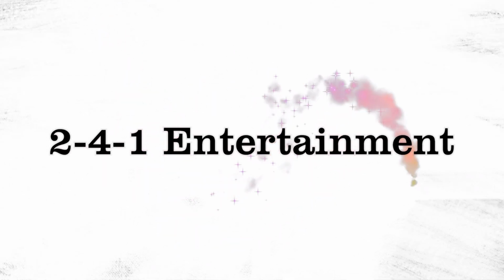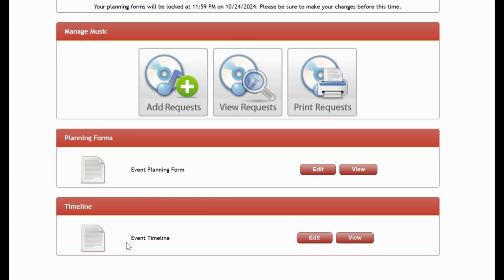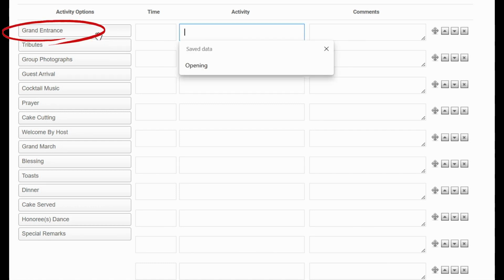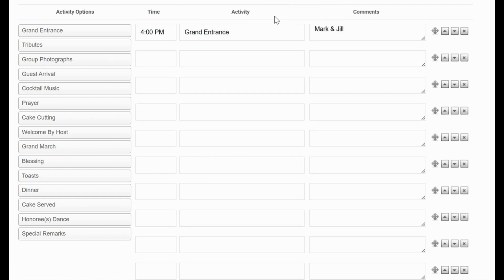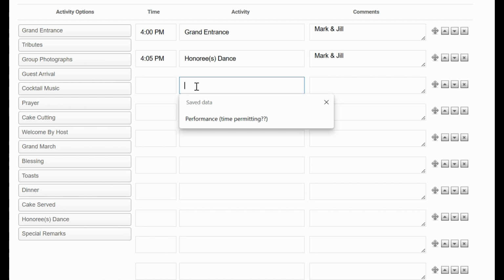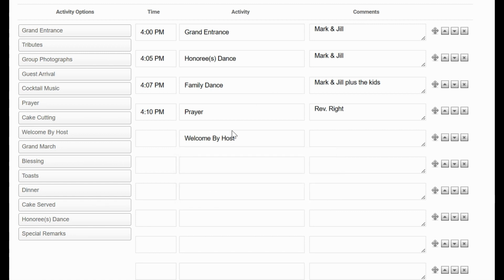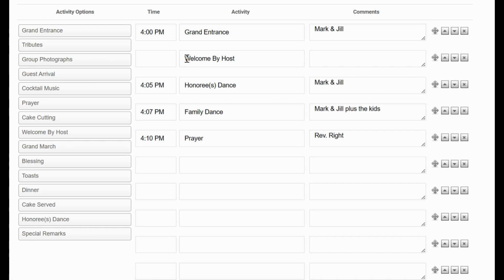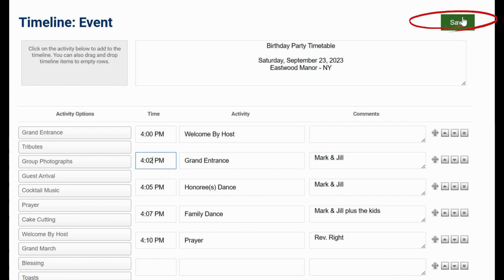2-4-1 Entertainment's Event Planning Portal: The Timeline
The Timeline is an important tool in your planning portal. It helps shape your event by mapping out the elements of your event in a concise manner. In this video we review how to add to the timeline.